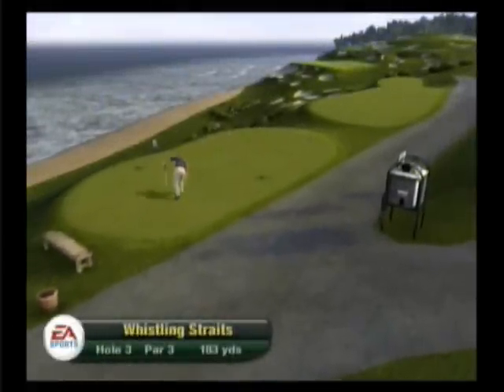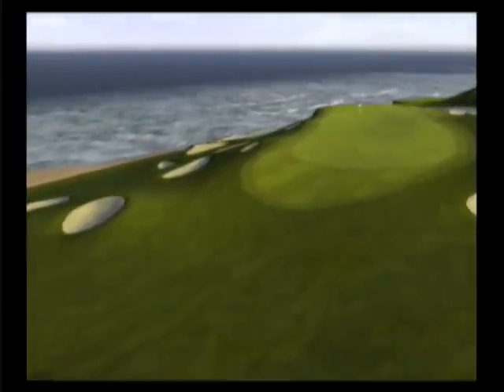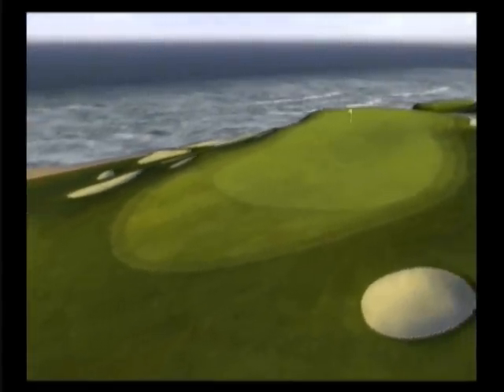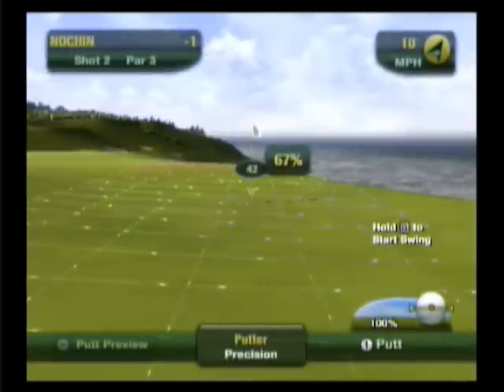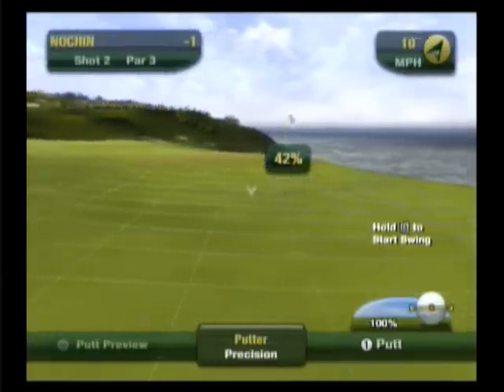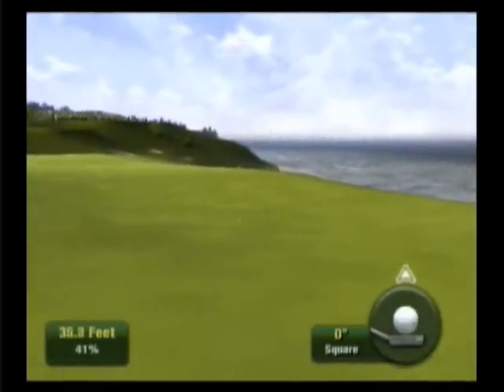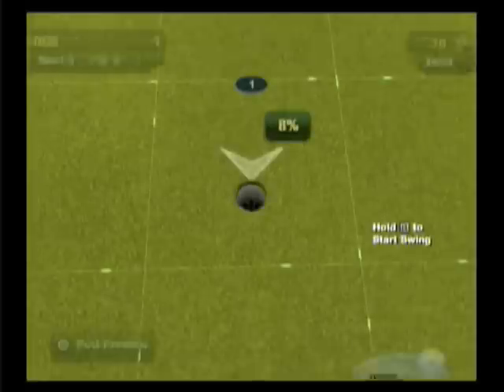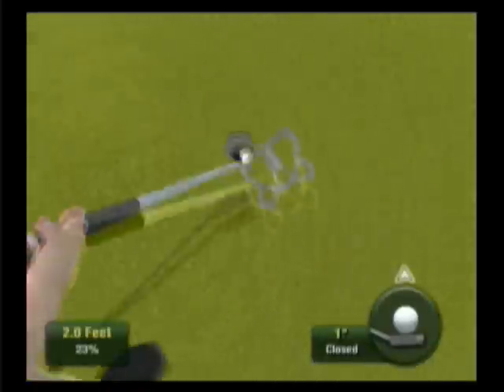Tiger Woods PGA TOUR 11 - Whistling Straits, Hole #3 TourPro TrueView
NoChinDeluxe demonstrates the new TourPro swing mode and TrueView camera mode in Tiger Woods PGA TOUR 11 for the Wii, on the brand new Whistling Straits course.